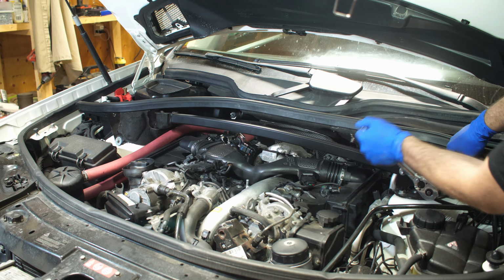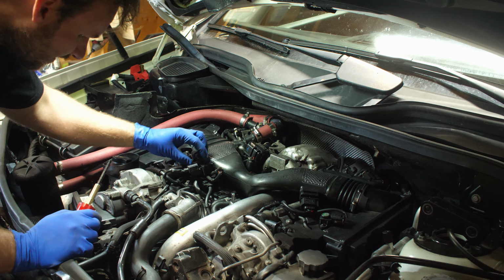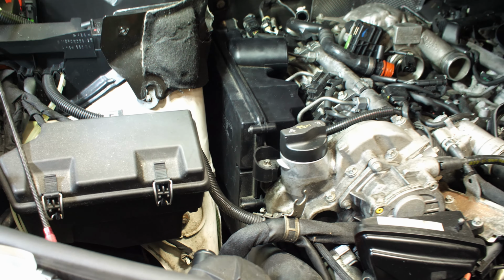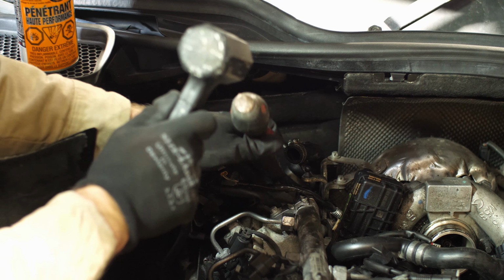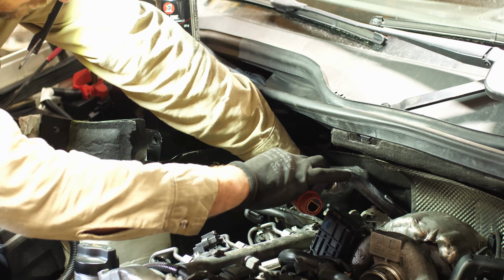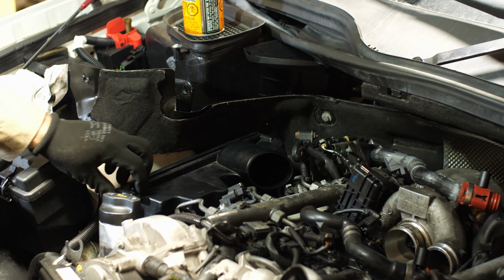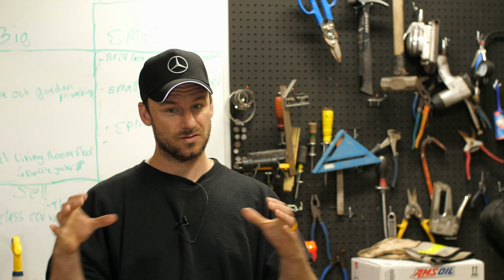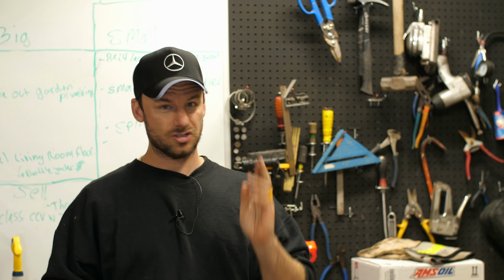How to change PCV Valve on Mercedes Benz GL350 OM642 X164 Oil Consumption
In this video, I change the PCV valve/oil separator on a 2011 GL350 X164 body with OM642 V6 Diesel Engine. This is a fairly tricky procedure (tough to get at)  but with this video, you should have no issues!

IF YOU WOULD LIKE TO HELP THE CHANNEL, PLEASE PURCHASE YOUR NEXT AMAZON ITEMS THROUGH THESE LINKS.  Thank you !!

PART # FOR OIL SEPARATOR 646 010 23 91